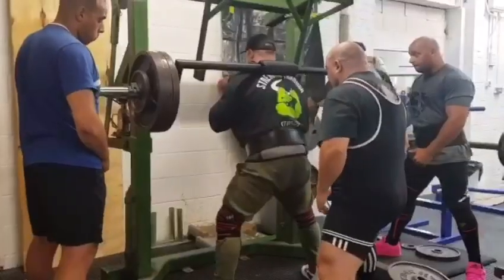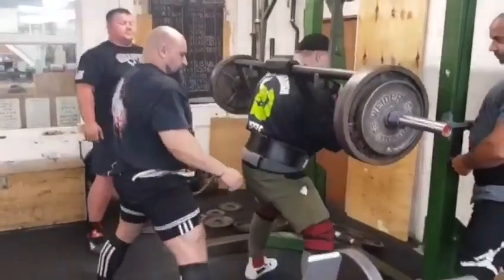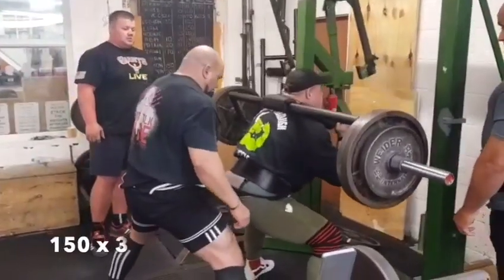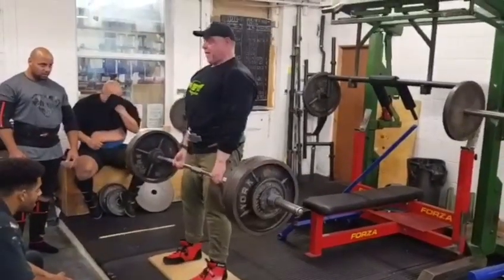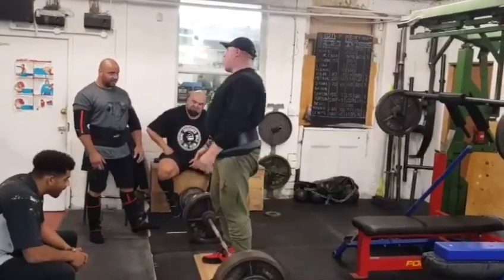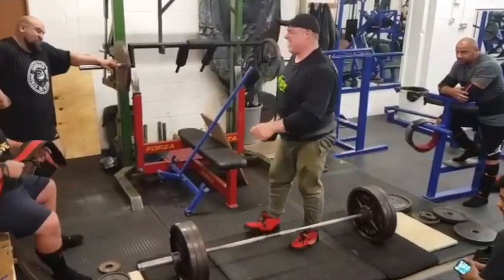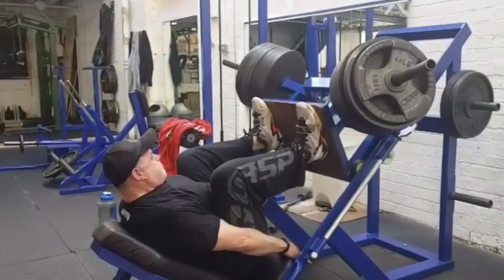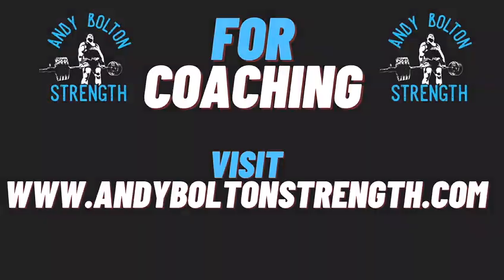Andy Bolton's Deadlift 180kg 5 reps,Road To World Record, September Session 9